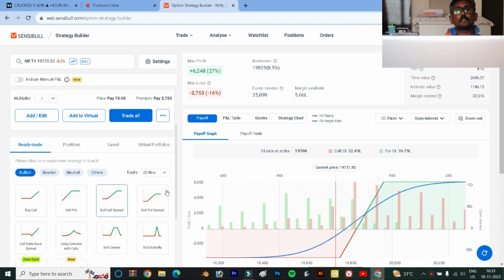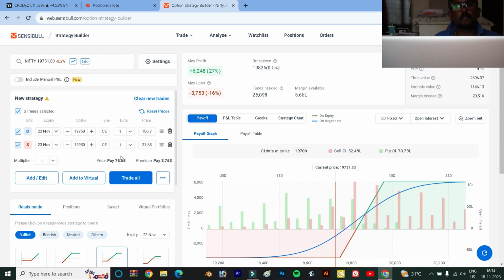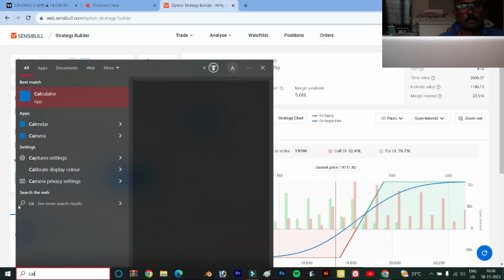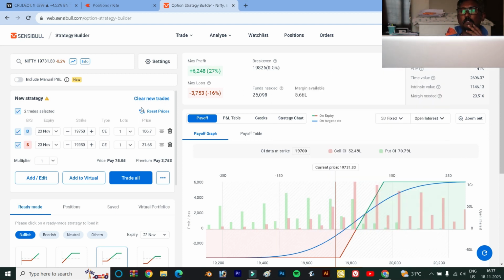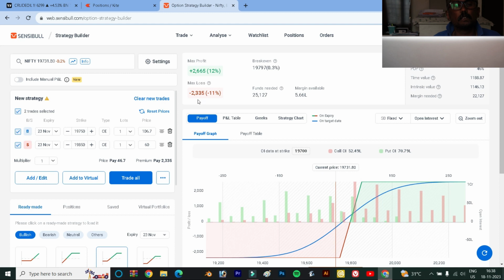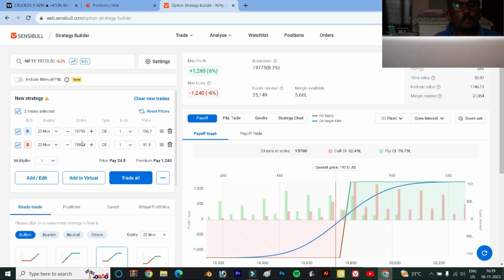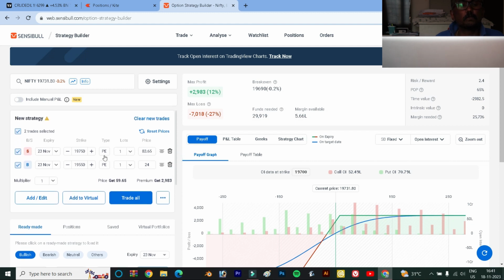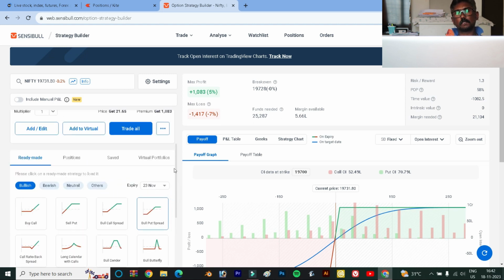Option selling for beginners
BY MARKET WIZARD